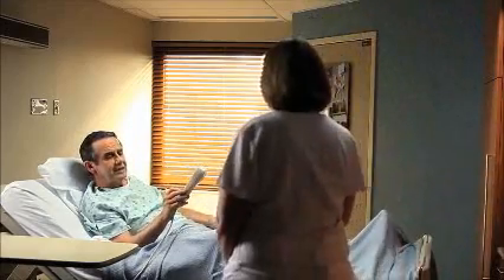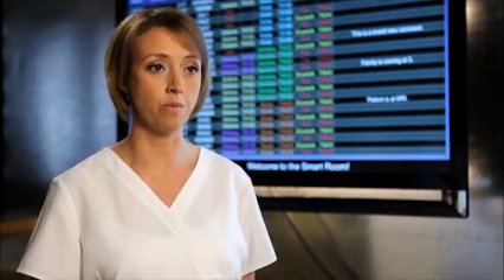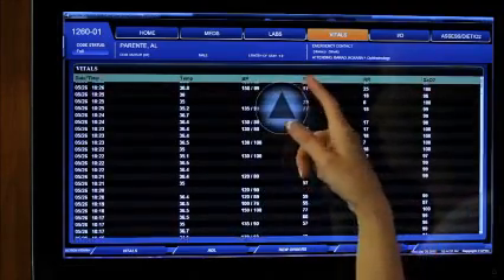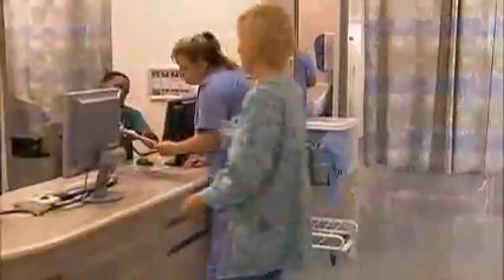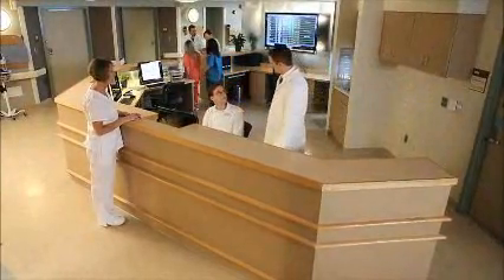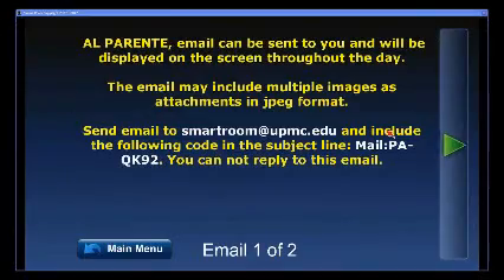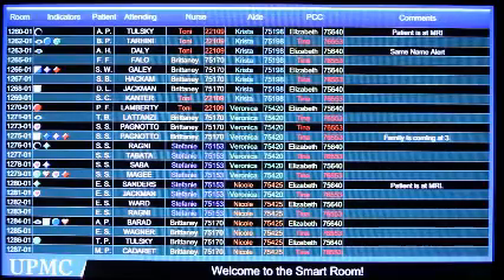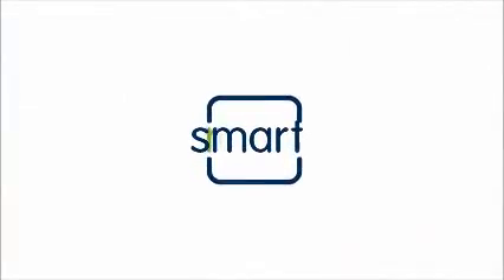Smart-Room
IBM will market and implement "smart room" technology developed by the University of Pittsburgh Medical Center. Created by UPMC three years ago, the high-tech SmartRoom was first deployed at UPMC Shadyside. As part of the set-up, clinicians wear ultrasound tags that identify them and display their names on a wall-mounted monitor visible to patients. At the same time, the SmartRoom infrastructure automatically provides clinicians with real-time patient information pulled from an electronic medical record, including allergies, vital signs, test results and medications that are due.